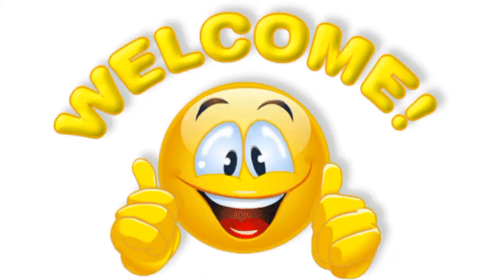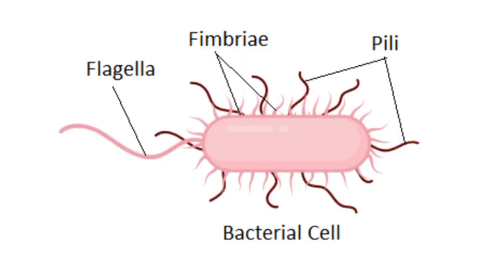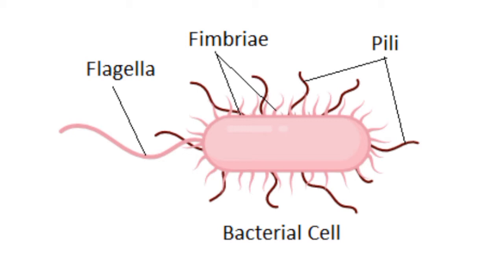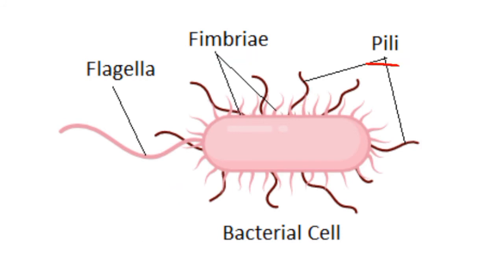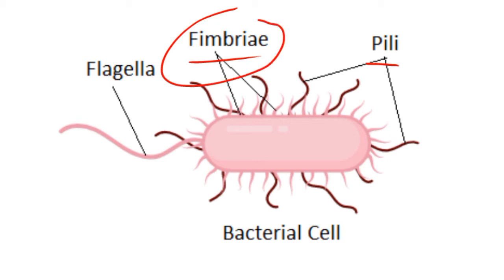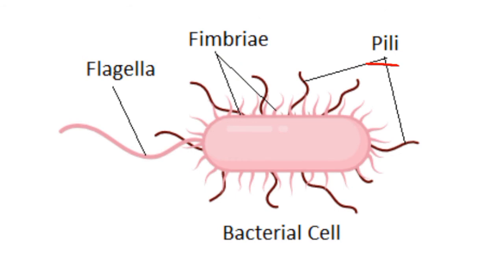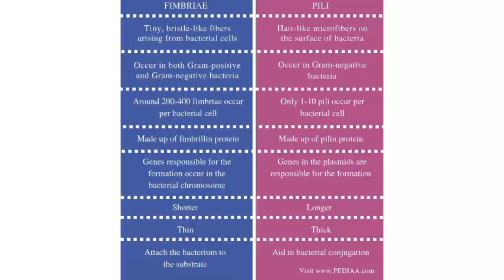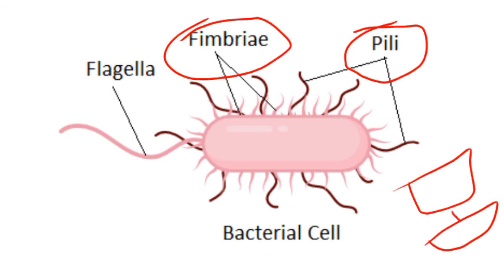Pili vs Fimbriae | microbiology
Pili are hair-like filaments while fimbriae are bristle-like.
pili have a role in bacterial conjugation while fimbriae do a role in attachment of bacteria to substrate.

I suggest you watch the previous lectures for a better understanding.